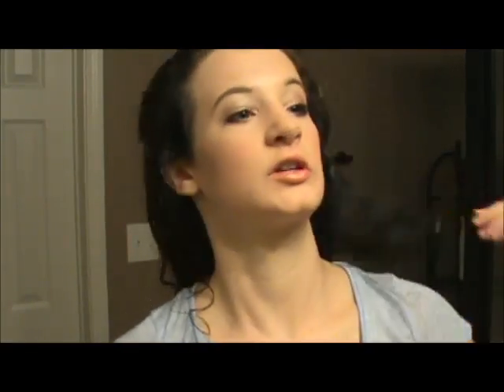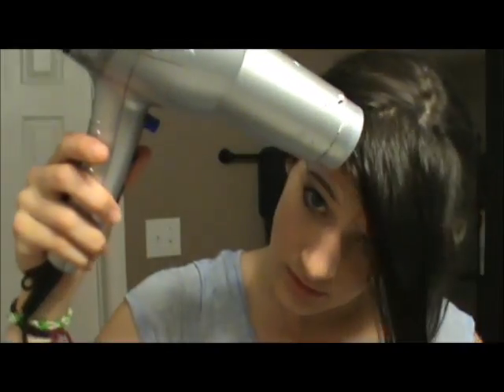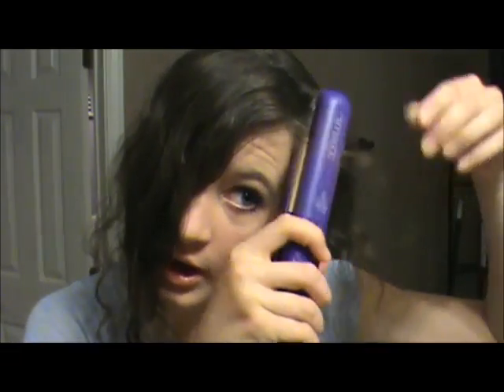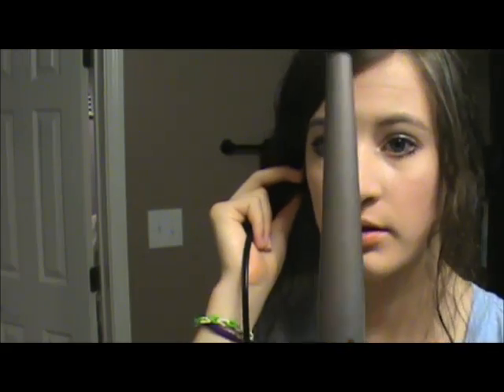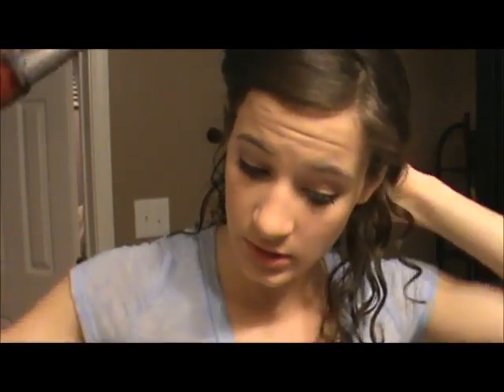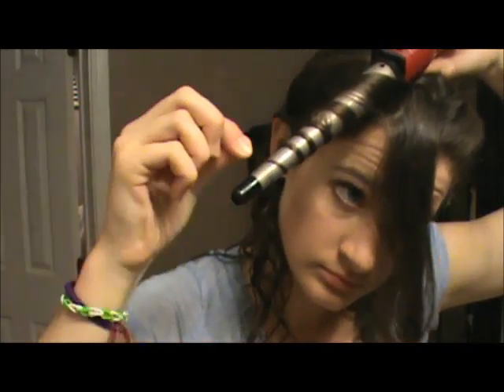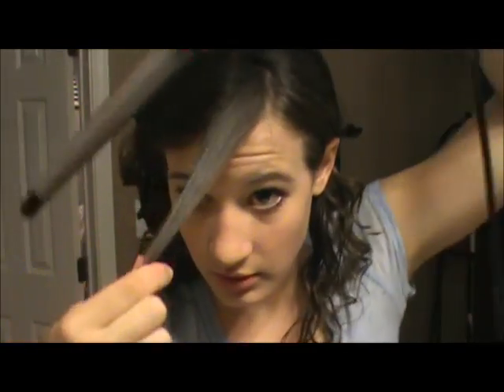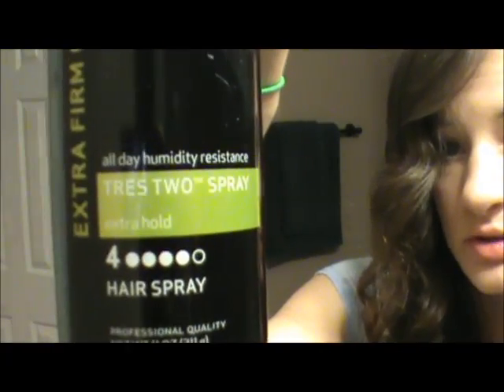How to Style Bangs with Curly Hair!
You are amazing for watching! :)